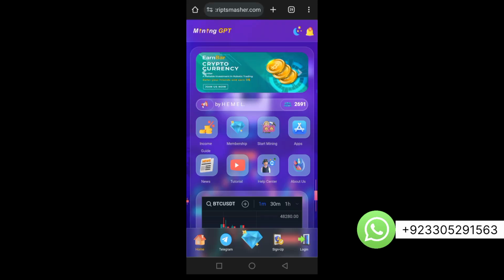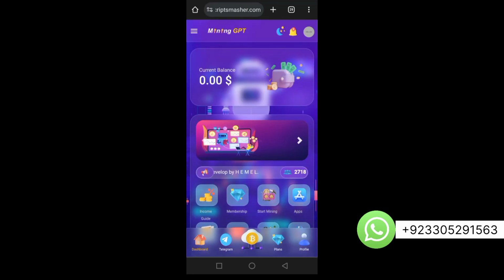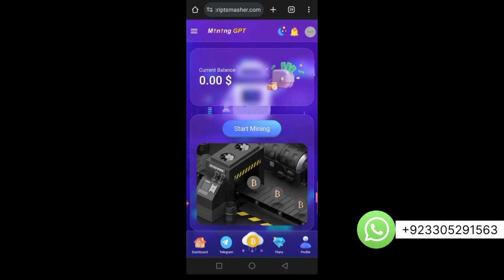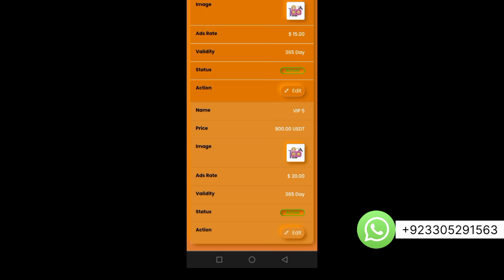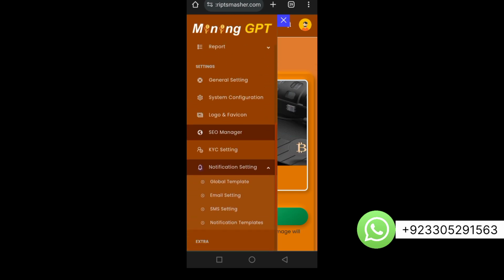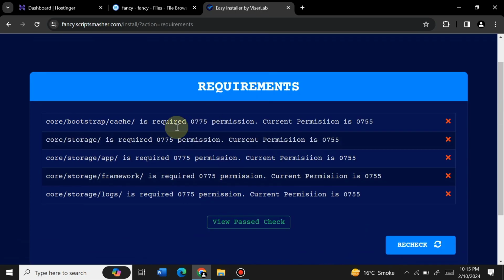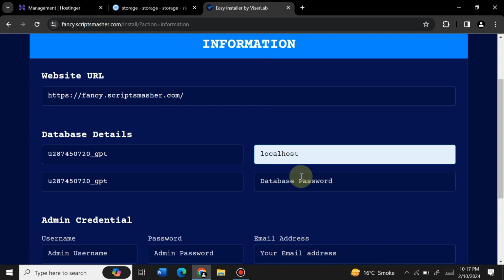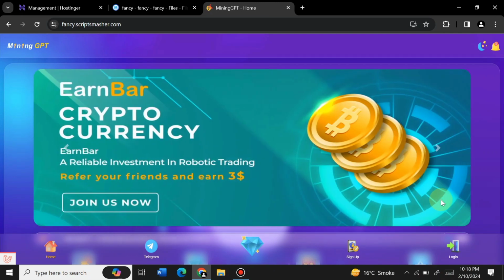How To Create Mining Website Using Mining Gpt Script || Create Your Own Online Mining app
Learn how to create your own mining website using a mining GPT script! In this comprehensive tutorial, we'll guide you through the process of setting up your online mining app from start to finish. Whether you're a beginner or an experienced developer, this step-by-step guide will help you launch your mining platform successfully. Dive into the world of cryptocurrency mining with our easy-to-follow instructions.

Mining website
GPT script
Online mining app
Cryptocurrency mining
Mining platform
Website development
Scripting tutorial
Website creation
Crypto mining software
Mining script tutorial

Mining website tutorial
GPT script development
Online mining application guide
Cryptocurrency mining platform setup
Building a mining website from scratch
Scripting tutorial for mining apps
Creating your own mining software
Crypto mining script walkthrough
Website development for miners
Step-by-step mining website creation